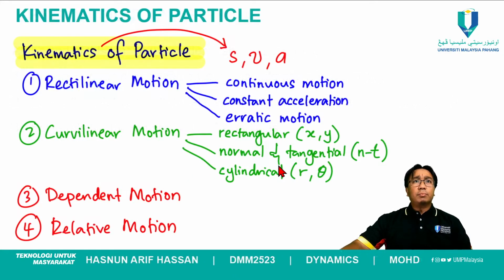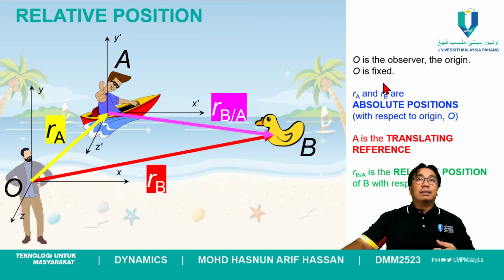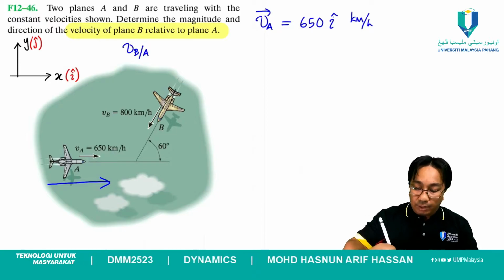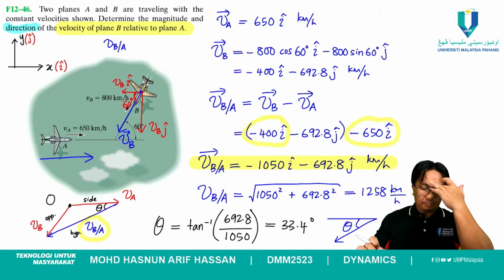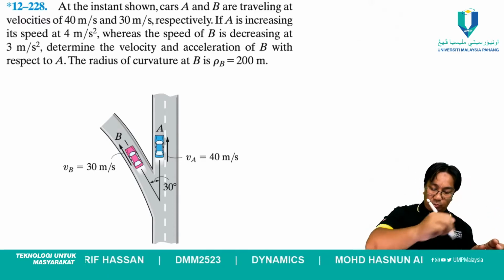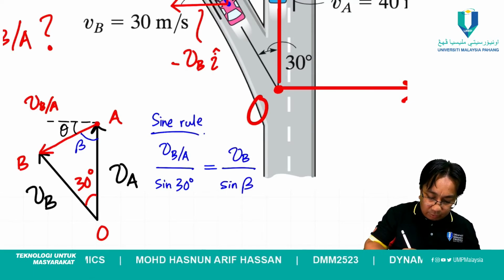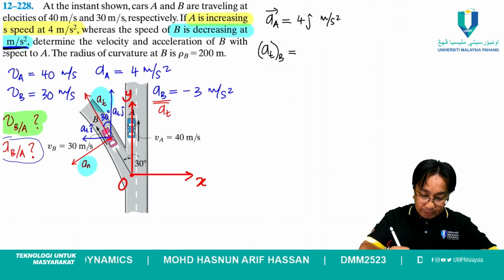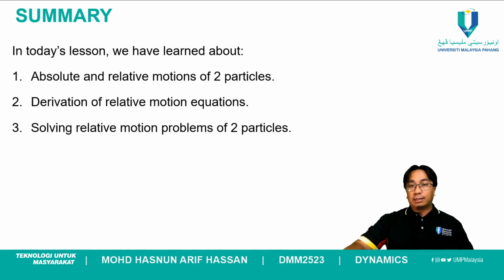09 Relative Motion Analysis of 2 Particles